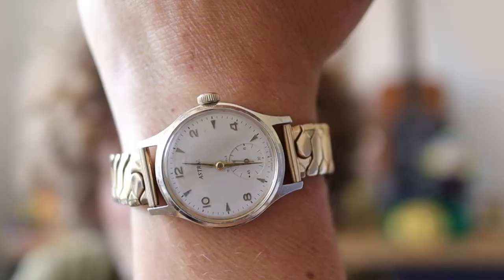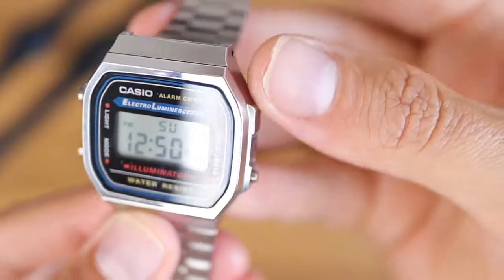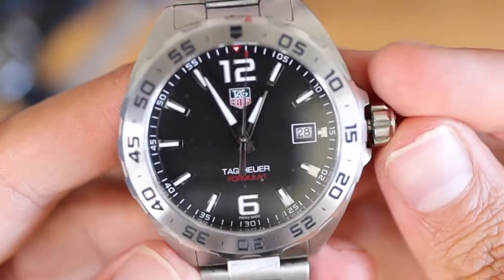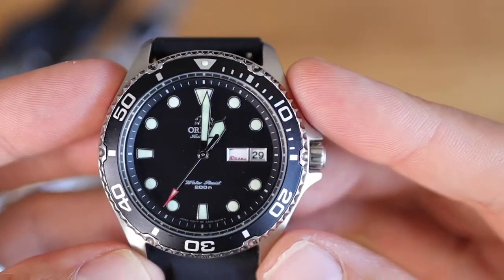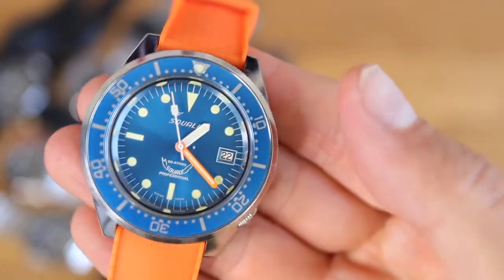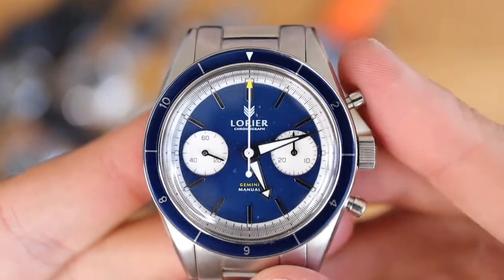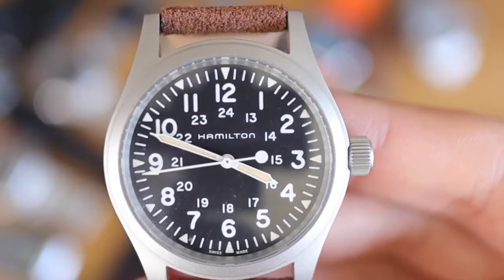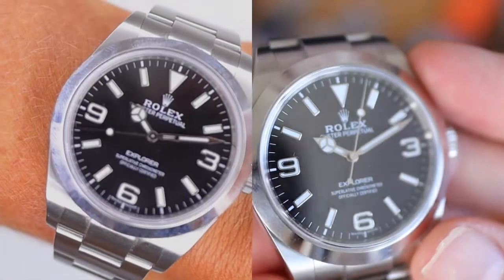The State Of The Collection Show 2020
My State Of The Collection Show 2020
Before I did one of these I had a goal of reaching 200 subscribers! Well it happened!! So here it is!
This is a brief over view of my entire watch collection from digital beaters to luxury watches.
I'd love to know what you think of my current fleet and if there's a watch out there that could compliment the collection some more!
In this show I also talk about my short, mid and long term watch goals!
Its a pretty long one so sit down, put your feet up and let me waffle on and on and on!
Below I have listed the watches I have in the collection you can buy NEW right now!

COME SEE ME AND THE WATCHES ON INSTAGRAM!      IGTW2020

CASIO F91-W
CASIO CA53W
CASIO A168WA
SEIKO SNJ025
TAG HEUER FORMULA 1 QUARTZ
ORIENT RAY 2
LORIER HYDRA - A Mark 2 is in the process of coming out! Looks totally different than this!!!
Squale 1521
SEAGULL 1963 38 MM
This one comes with acrylic crystal!

Stay safe and remember! Don’t ever be scared of asking questions!